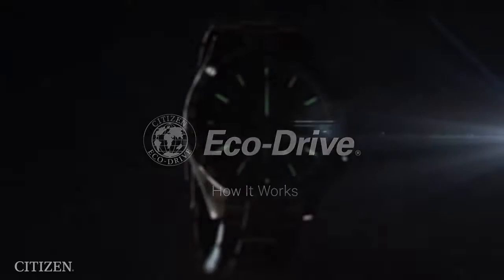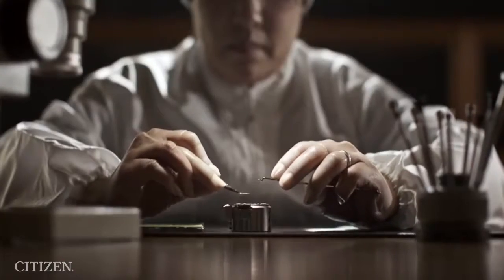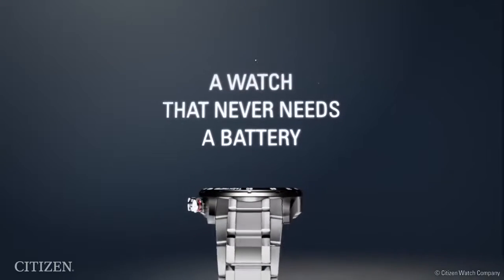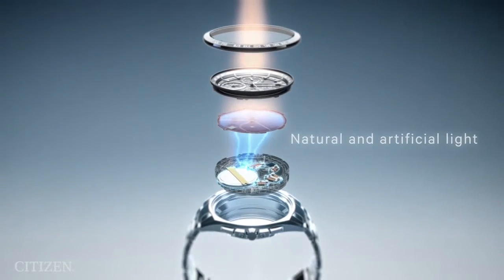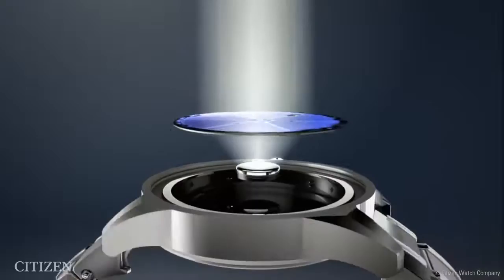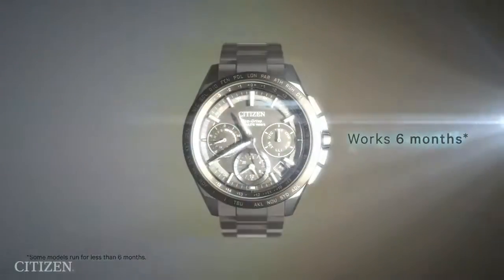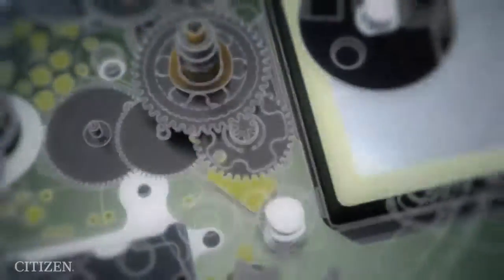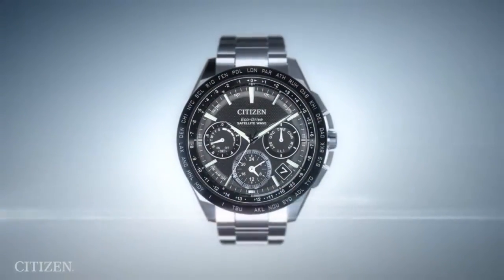Citizen Eco Drive Watches – How it Works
Citizen has been the world’s largest watch manufacturer, producing some state – of – the – art pieces with innovative methods and latest functions. Its Eco Drive watches are very famous. Witness each and every detail of these watches by visiting The brand Citizen started its journey in 1918 at Tokyo as Shokosha Watch Research Institute. Since its inception, the company has been giving efforts to create world’s best watches. Their watches are loved by the watch lovers for the uniqueness that it provides through its watches.
Citizen believes in dominating the watch market with their high – precision timepieces which performs outstandingly due to their amazing functions. Among the many collections that it has, Eco Drive is the most popular and the most amazing collection.

Eco – Drive watches have a solar panel inside it, which converts heat into energy. It charges continuously during the day, and if stored in a dark place it can run continuously upto 6 months. There are many other features like tachymeter, luminous hand, chronograph, radium dial, power reserve etc.
The power reserve function is the one which informs you when there is not much energy, while the radium dials glows in the dark. Tachymeter is a scale which is engraved around the rim of a watch. It is used to measure speed based on travel time. The chronograph is such a function that records exact time. Thus, Eco-Drive can be considered as the trendsetter of new age of watch making that provided the timekeeping the reason to eliminate the need for a watch battery.